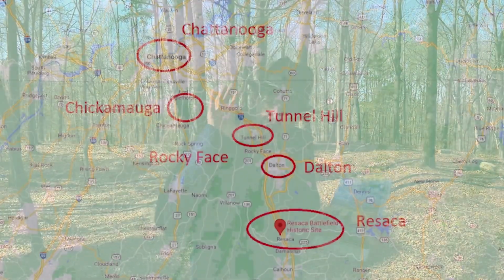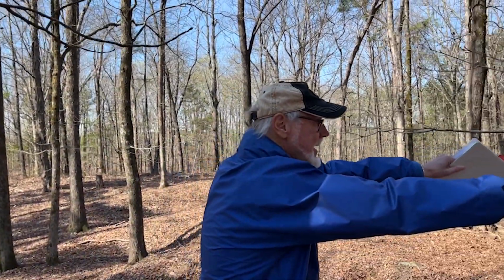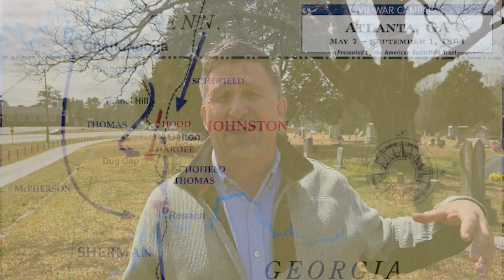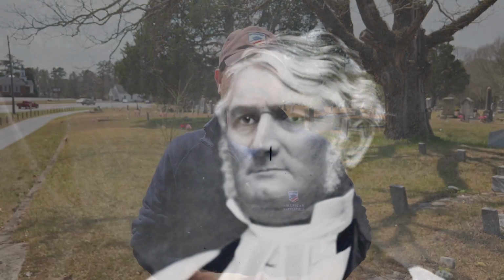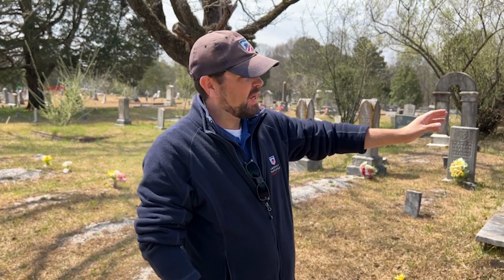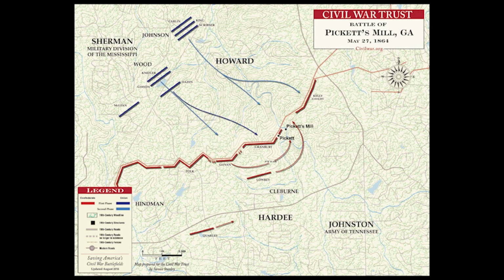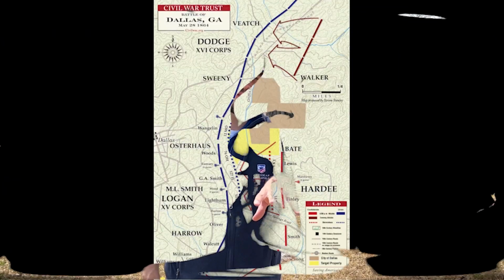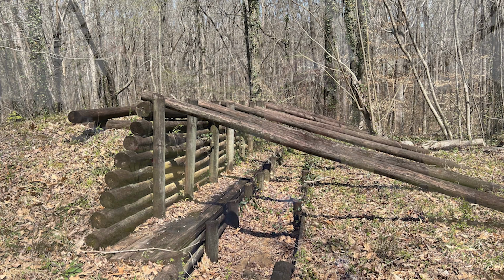Capturing the Cherokee Battery at Resaca | Civil War Georgia Battlefield Tour Series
Now moving to the Confederate battery, historians break down the last day of the battle of Resaca.

Channel Description:
If you enjoy learning about the tumultuous history of America and its many heroes that helped protect and build it up to the global superpower it is today, then Valorous TV is the place for you. Valorous TV is the “Home for Heroes” – here we are dedicated to covering and preserving the countless stories of the people who fought and sacrificed for our country.

At Valorous TV you’ll find:
🎥In-depth, educational documentaries which cover a wide range of historical events
🔥Reports on devastating natural disasters and the heroes that step up during these times
🪖True crime documentaries, both local and global
🇺🇸Epic historical movies

And we’re constantly working hard to bring our fans more high quality content devoted to the spirit of freedom, family, and country, so stay tuned for more in the near future! Stories of extraordinary courage and uncommon valor can – and should – never be forgotten. So make sure to hit that subscribe and like button if you want to join us on our journey to continue producing eye-opening documentaries and inspirational stories about the real adventures and conflicts conquered by American soldiers, law enforcement, EMTs, firefighters, and sometimes just ordinary American citizens.

This content is for educational, documentary, and historical purposes only. We proudly present this content in the hopes that we, as the human race, can learn from them and not to repeat tragedies of the past.